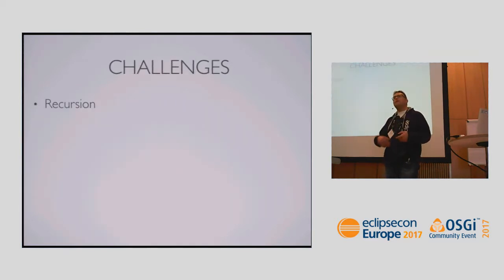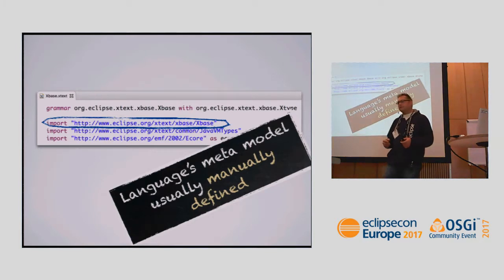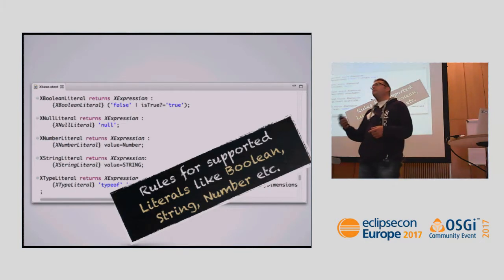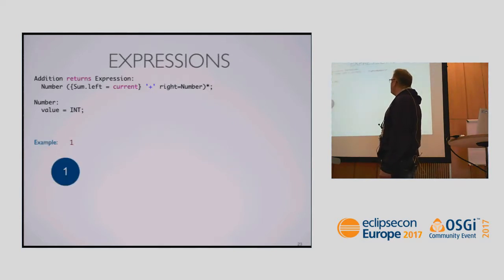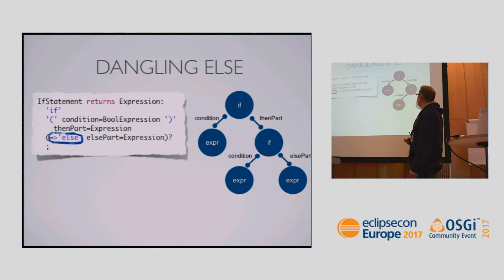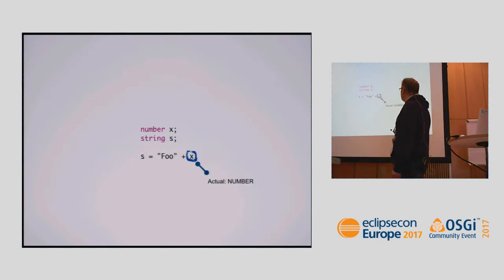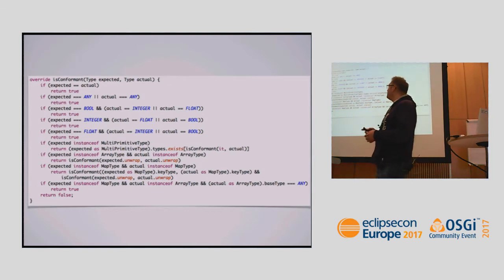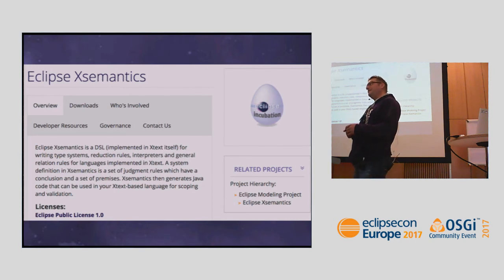Introduction to expression languages in Xtext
Embedding support for expressions into Xtext based languages has become easy when Xbase is chosen as base language. However, deriving a language from Xbase implies the usage of a Java based type system with dependencies on JDT. For language implementations that need to be independent from Java or that should have a different type system it is required to embed an own expression language.

This session will explain the typical pattern for grammars with expression support. Attendees will gain some insight in the related topics of AST rewriting, left factoring, rule precedence and associativity, the usage of syntactic predicates and type system implementation.

The talk is a revised version of the talk given at Xtext Summit 2017 in Toulouse.

Speaker(s):
Karsten Thoms (itemis AG)